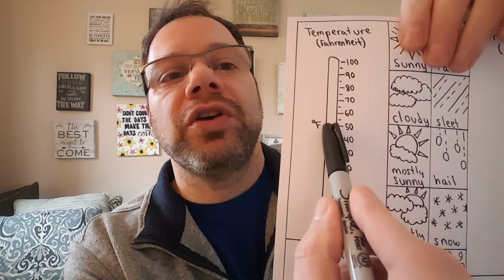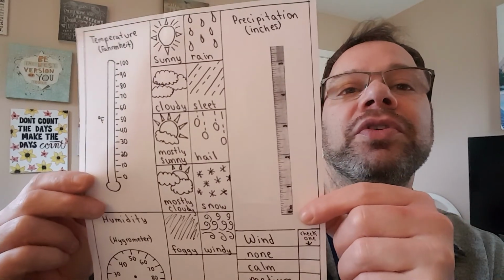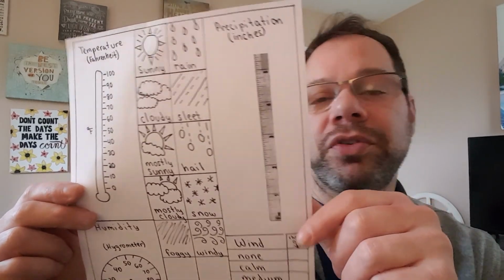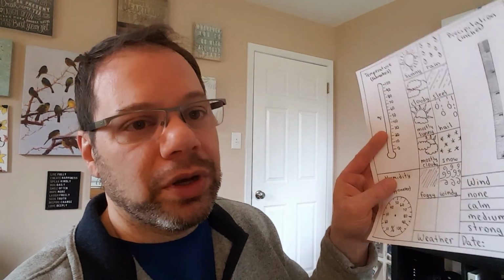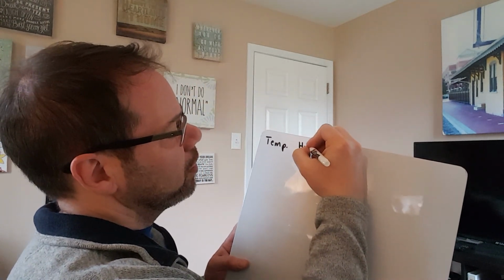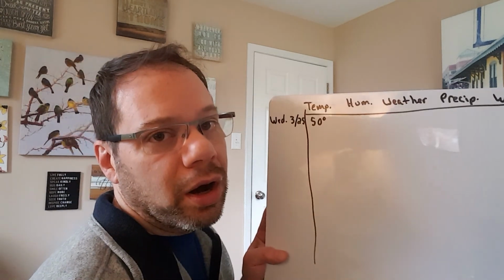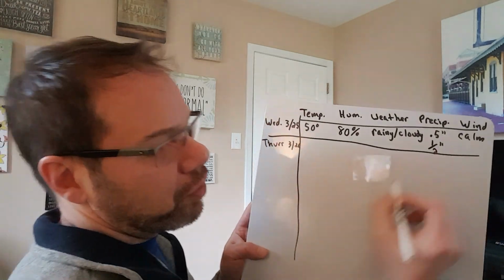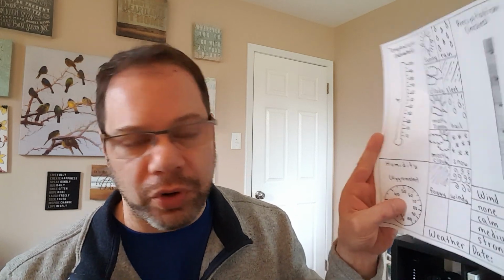What's the weather?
Mr. Scott takes you through step-by-step what you need to do to start monitoring weather at home.